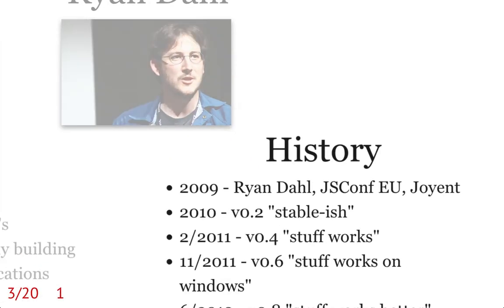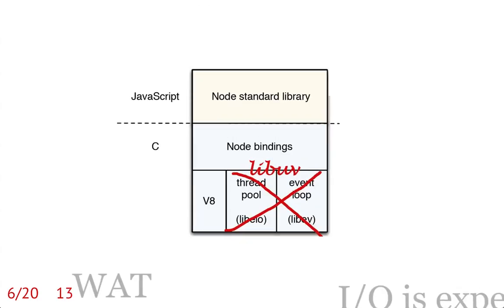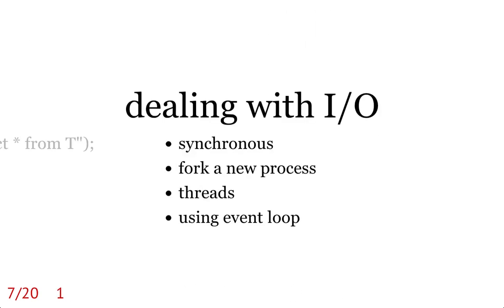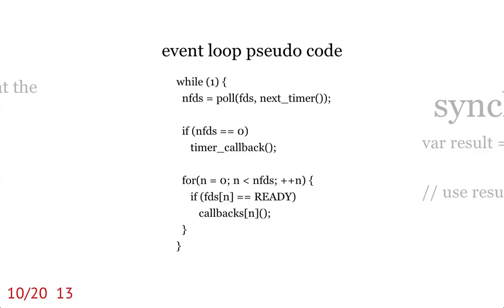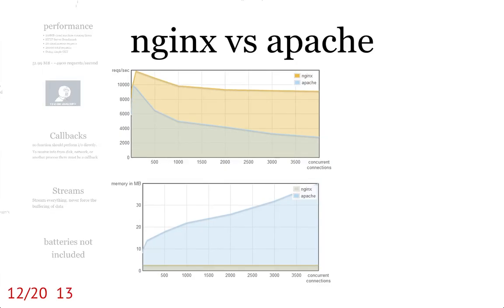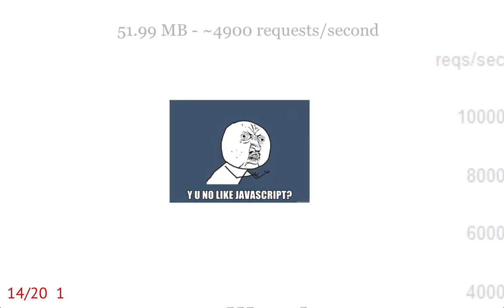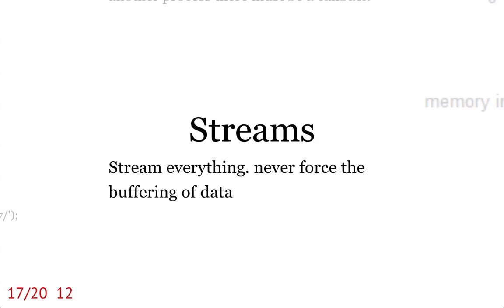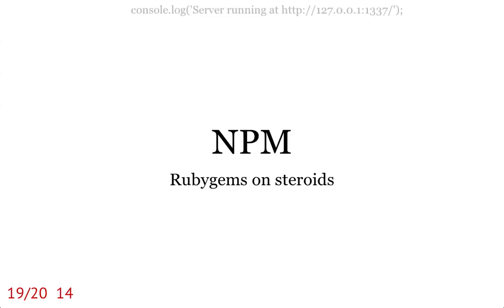Intro to Node.js - Ignite style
impress.js with ignite presentation style - introduction to Node.js